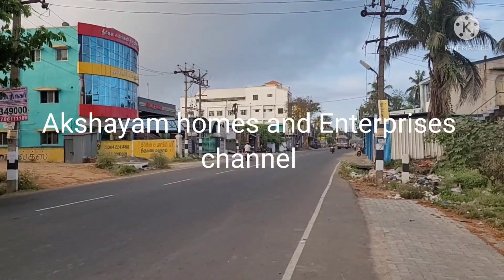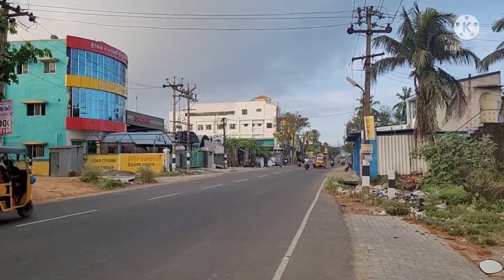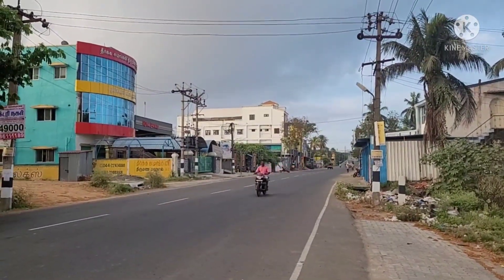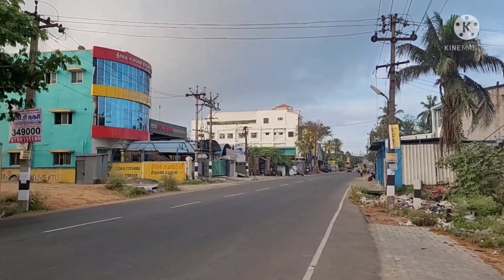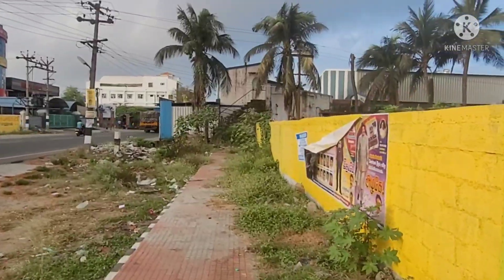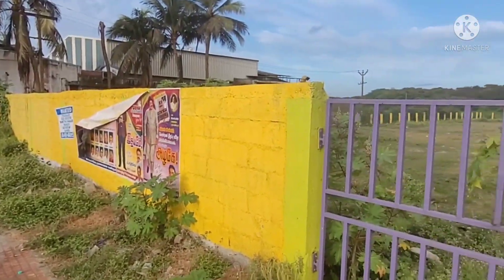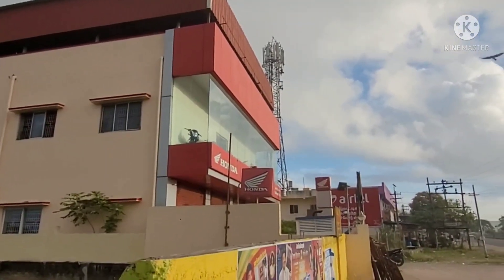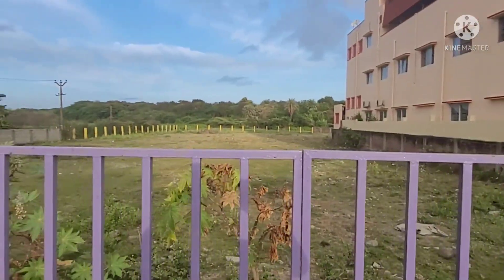ID 492 Chengalpattu City near on Road prime commercial Land for sale in 97 Cents at 15 CRORE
Dear viewers this Resale prime commercial Acers Land for sale in chengalpattu main city on Road prime land this land immediately construction for commercial multi purposes use shopping complex, theater, Multi specialty hospitality, Mall ,  so both purposes use.

Land  : 97 cent ( 42292) sqft
size : 130 ×325
Facing  : East
Road : 60 feet
Patta
clear Title Doucment
Per cent : 15 Lks 46 k
Amt : 15 CRORE  ( white Amt)